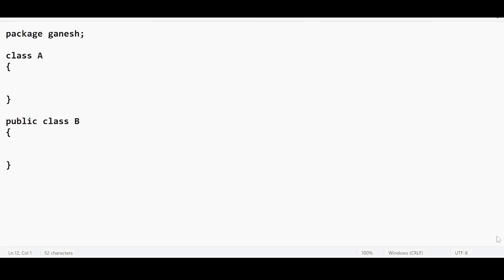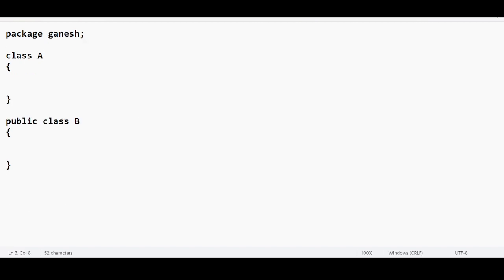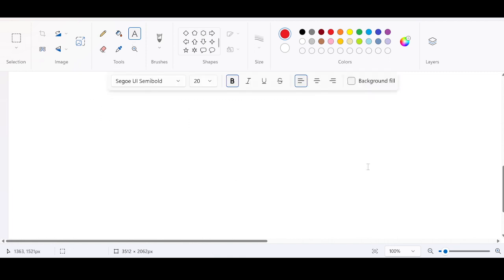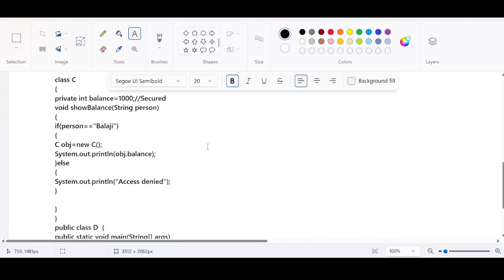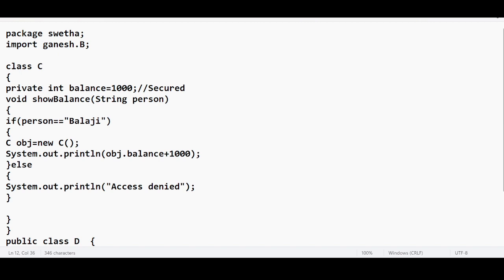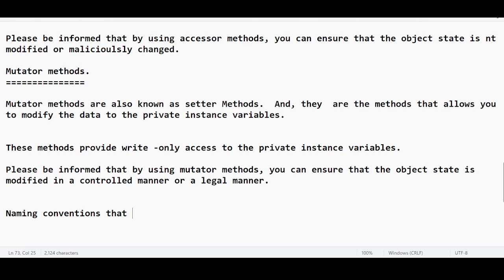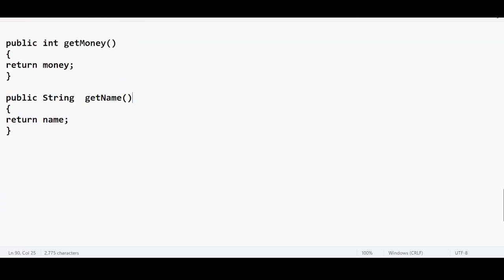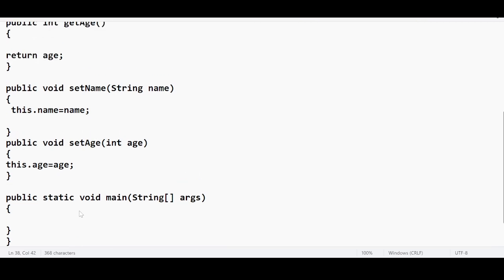Accessor and Mutator methods in Java with complete explanation.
Accessor and Mutator methods:-
Accessor methods also known as getter methods. And, they are the methods that allows you to get information or get access to the private instance variables.
These methods provide read -only access to the private instance variables.
Please be informed that by using accessor methods, you can ensure that the object state is not modified or maliciously changed.
Mutator methods.
Mutator methods are also known as setter methods.  And, they  are the methods that allows you to modify the data to the private instance variables.
These methods provide write -only access to the private instance variables.
Please be informed that by using mutator methods, you can ensure that the object state is  modified in a controlled manner or a legal manner.
Naming conventions that must be followed for accessor and mutator methods:-
Accessor methods rules:-
1. Accessor methods should be named starting with "get" followed by the name of the variable with the first letter capitalized.
2. The return type of the method should be same as the data type of the variable.
3. The Accessor methods must have public as the access modifiers.
This is also called as getters because when these methods are invoked it would return a value.

//Getters for the above instance variables
public int getMoney()

Mutator methods rules:-
1. Mutator methods should be named starting with "set" followed by the name of the variable with the first letter capitalized.
2. The return type of the method should always be void and the parameter should be passed in the method signature which is same as the variable type.
3. And, by using "this " keyword, transfer the values to the class level variables from the method level.
Since we are setting up the values, we also call it as setters.

//setters for the above instance variables
public void setName(String name)

Program :-

package swetha;
import ganesh.B;

 this.name=name;